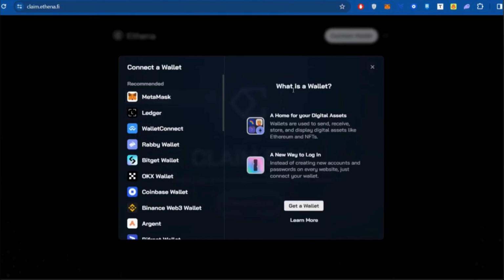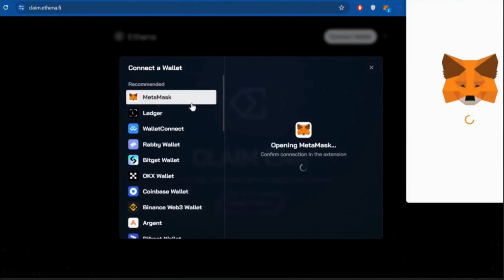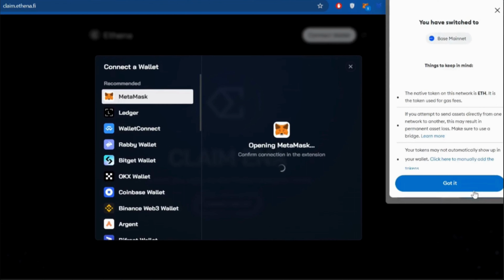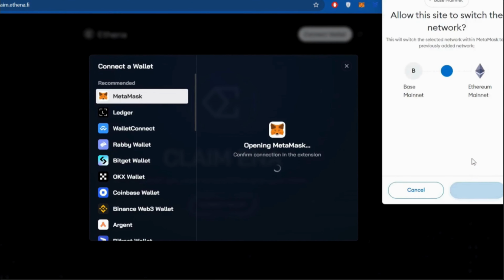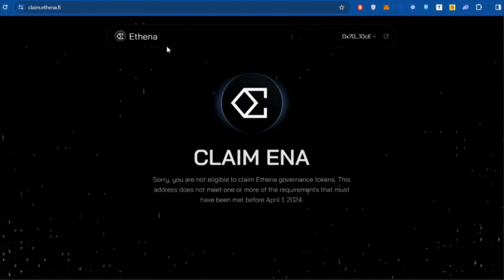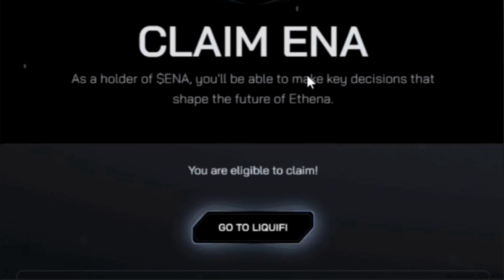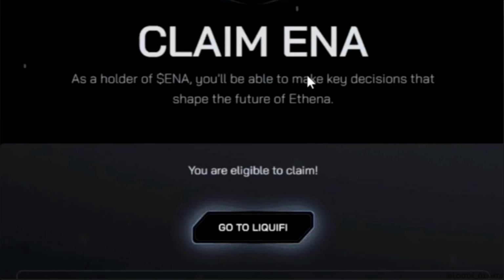How To Claim $ENA Airdrop Fast! | Ethena Airdrop Tutorial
Excited about the $ENA airdrop? Follow this tutorial to swiftly claim your Ethena (ENA) tokens and participate in the airdrop. Whether you're a long-term supporter or new to the project, this guide will help you navigate the process efficiently and secure your share of the airdrop.

In this tutorial:
0:00 - Introduction
0:05 - How To Claim $ENA Airdrop Fast! | Ethena Airdrop Tutorial

Discover the step-by-step process for claiming your $ENA airdrop quickly. Follow our instructions to ensure a smooth and fast claiming process, enabling you to access your Ethena tokens and participate in the project.

Don't miss out on your opportunity! Claim your $ENA airdrop fast with this tutorial.